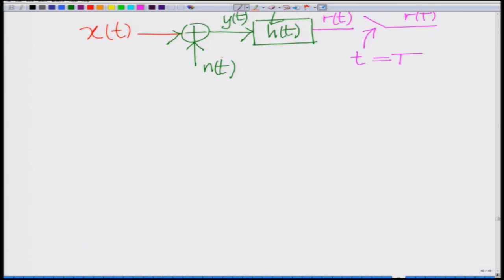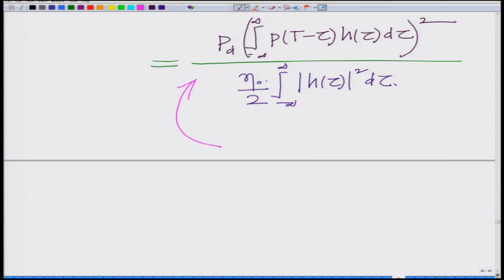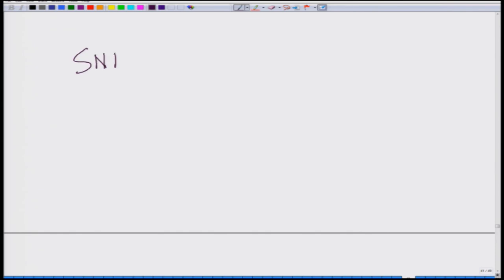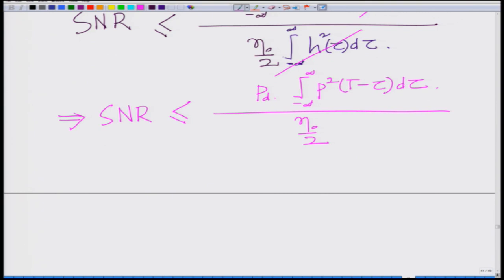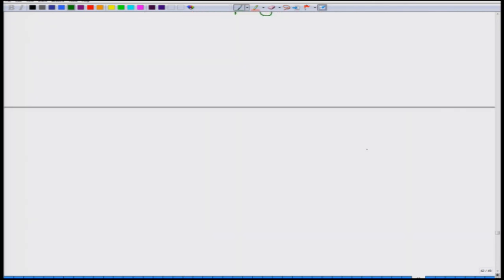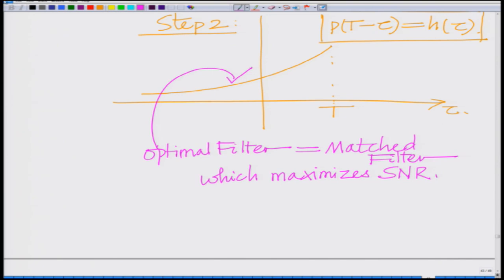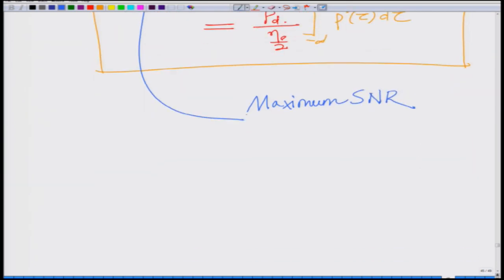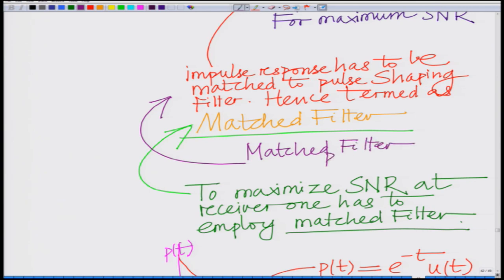Lec 08 | Principles of Communication-II | Digital Communication Receiver -II | IIT Kanpur